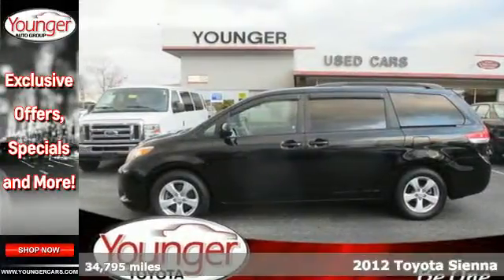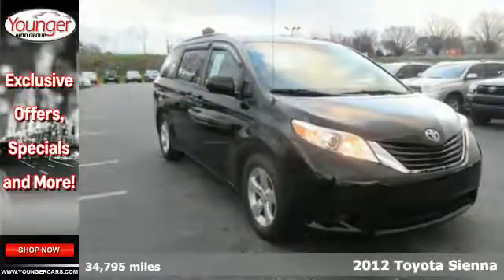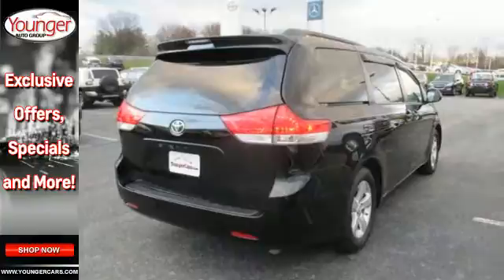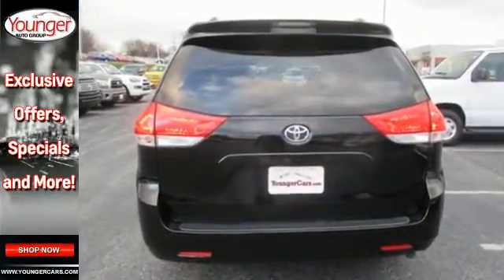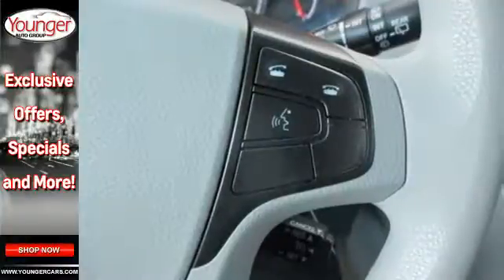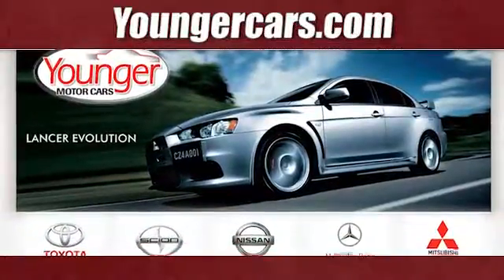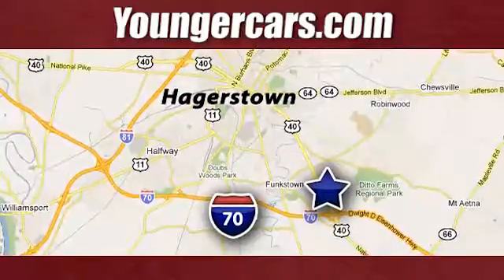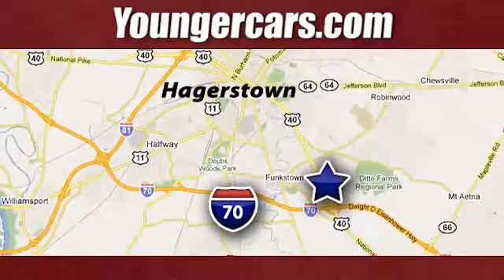Certified 2012 Toyota Sienna Frederick-MD Hagerstown, MD #7464800 - SOLD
Year: 2012
Make: Toyota
Model: Sienna
Trim: LE
Engine: 6 Cyl. 3.5L
Transmission: Automatic
Color: Black
Interior: LIGHT GRAY
Mileage: 34795
Stock #: 7464800
VIN: 5TDKK3DC1CS279436
Trustworthy and worry-free, this Used 2012 Toyota Sienna LE makes room for the whole team and the equipment. It has the following options: Daytime running lights, Washer-linked variable intermittent wipers -inc: de-icer grid, Vehicle stability control (VSC), USB port w/iPod connectivity, Tri-zone air conditioning w/rear controls -inc: air filter, Traction control (TRAC), Torsion beam rear suspension w/coil springs (2011), Tire pressure monitor system, Tilt/telescopic steering column, and Three-row side curtain airbags. Carry all your passengers in luxurious comfort in this safe and reliable Sienna. A short visit to Younger Toyota Motorcars located at 1935 Dual Highway, Hagerstown, MD 21740 can get you a hassle free deal on this reliable Sienna today!

Be One!

Address:
1945 Dual Highway